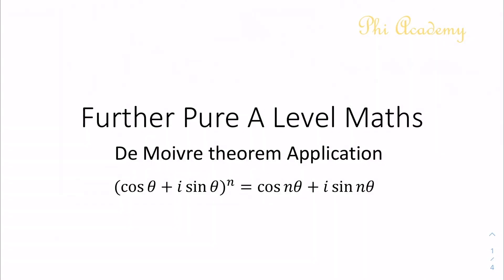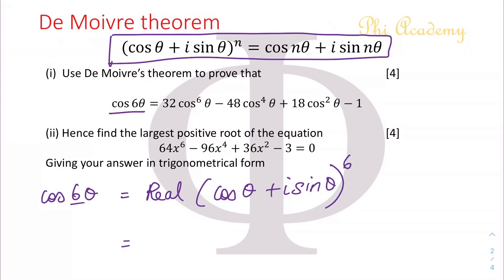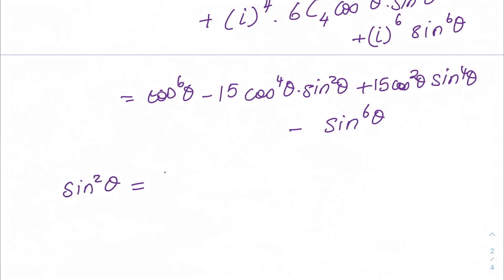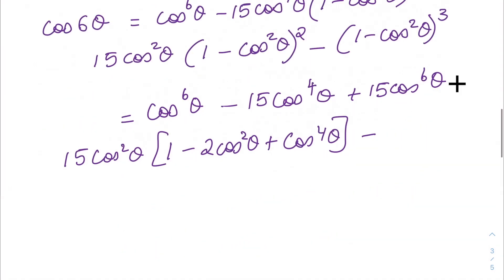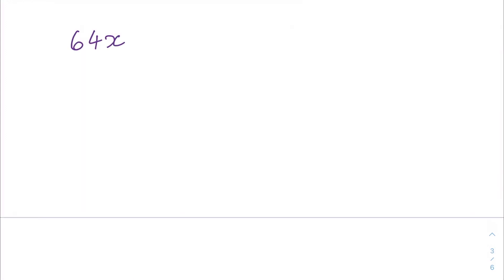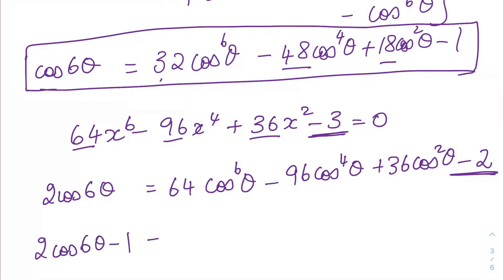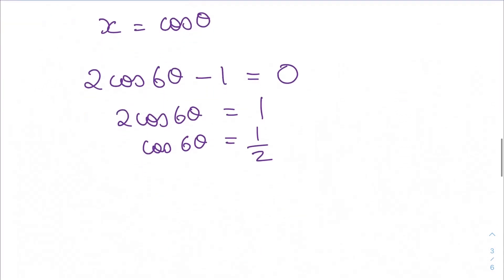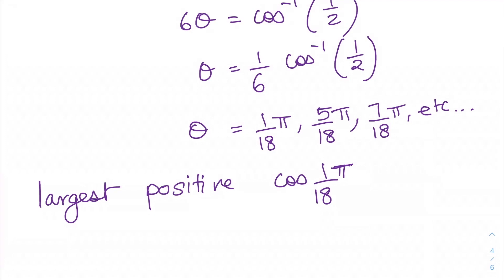DeMoivre's Theorem Application - A - Level Further Maths Exam Style Question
DeMoivre's Theorem Application - A - Level Further (FP2) Maths Exam Style Question

Calculator I use for my GCSE and A - Level work: Casio FX-991EX